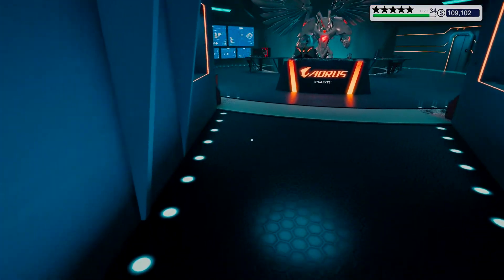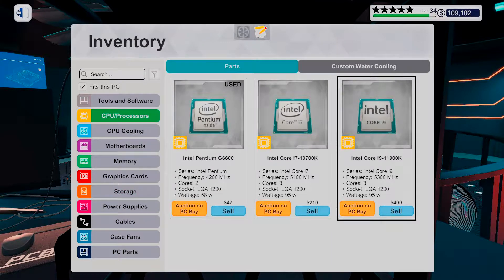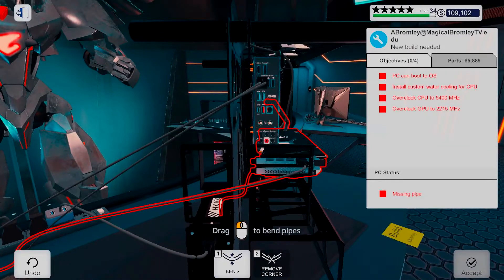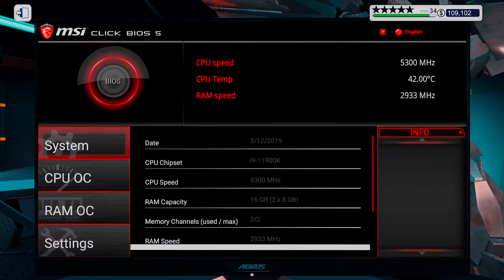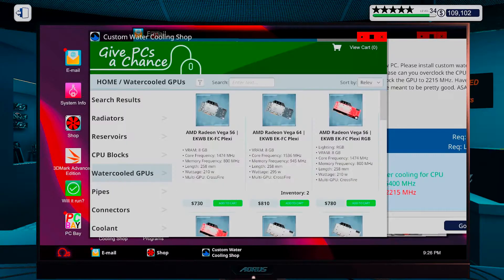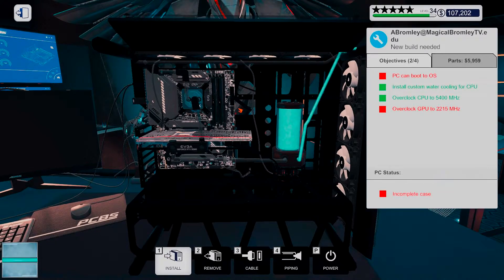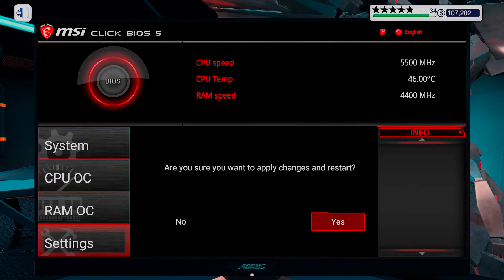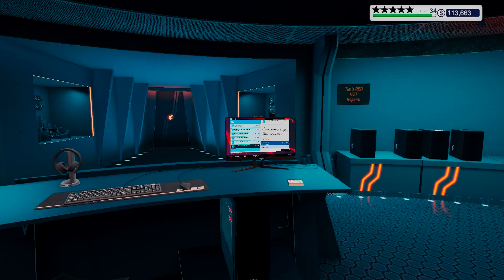Let's Play PC Building Simulator EP961